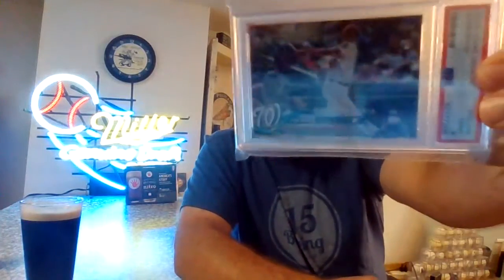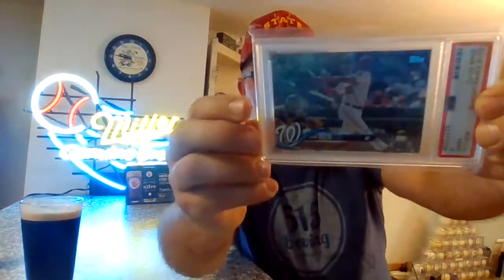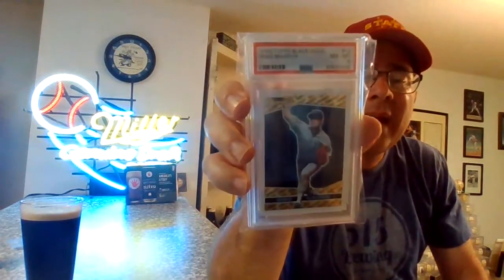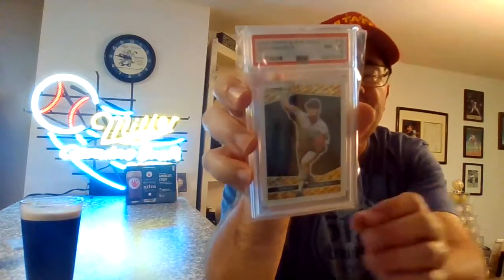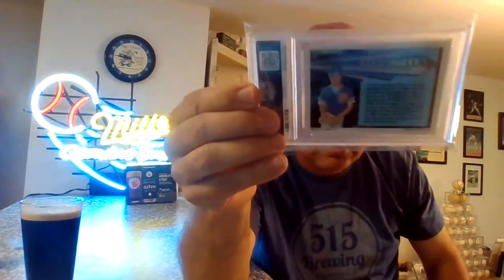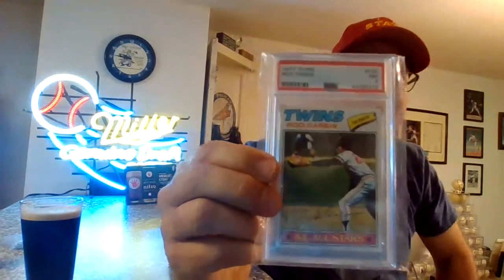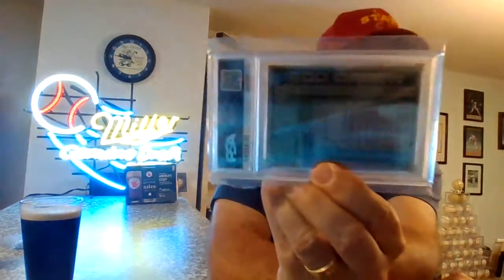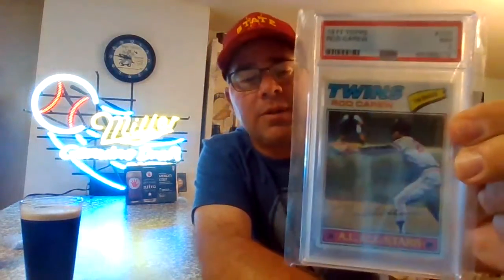Episode 4: Crafts and Cards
Welcome to the pub, where today I open a Nitro Milk Stout from Left Hand Brewing Co. of Longmont, Colorado and show some "smooth" players on their sportscards. Come on in and enjoy a pint!